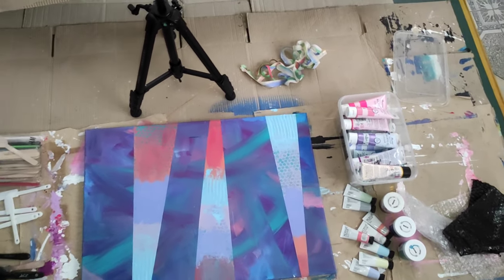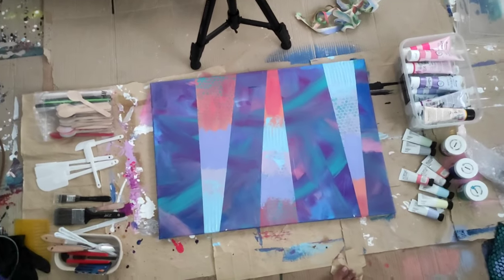Abstract Painting - Vertex | Using old ATM cards and ID's | John Beckley Inspired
Summer inspired- yes! coz summer is a state of mind. Same as always, no plan at all on how things will go whenever I do abstract painting. I just go with what and how I feel and let my hands do the work. never had any formal training or lesson on art. I just try it out and try again if I fail and make a mistake while enjoying the process.

Instagram and Facebook: @solesaviorsouth

Video Editor: Intromaker and KineMaster
Thumbnail: Photogrid
Pictures: Google